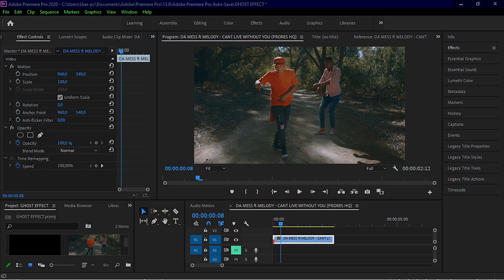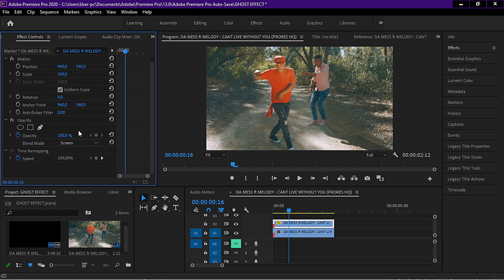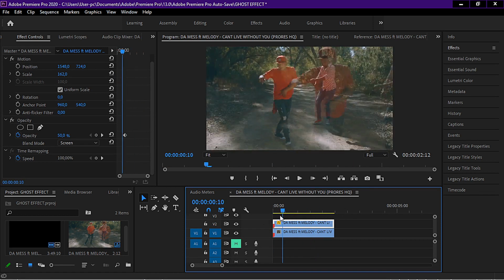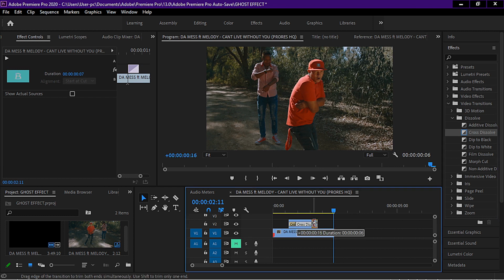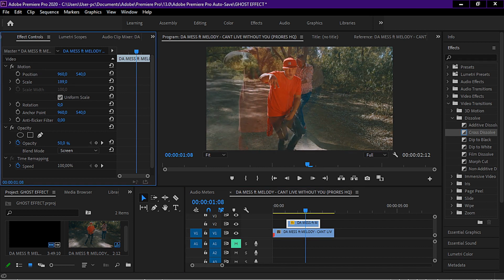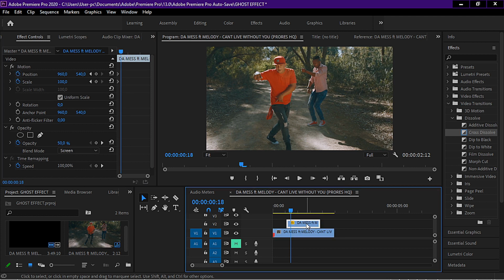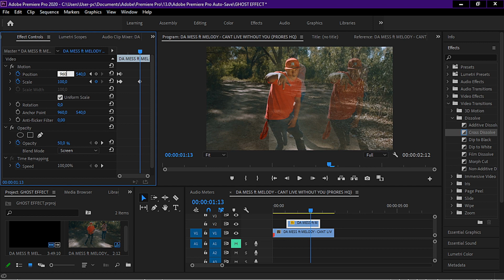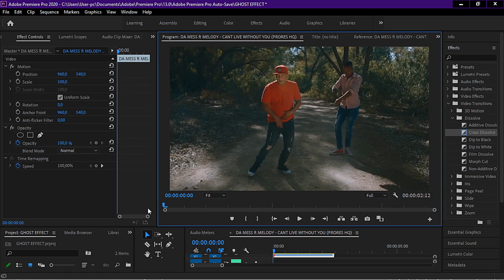GHOST EFFECT TUTORIAL